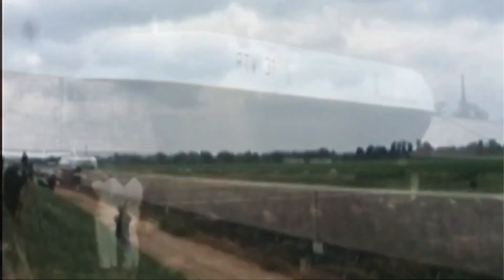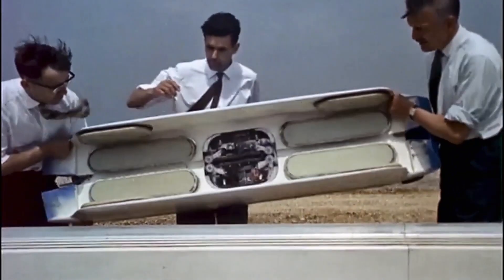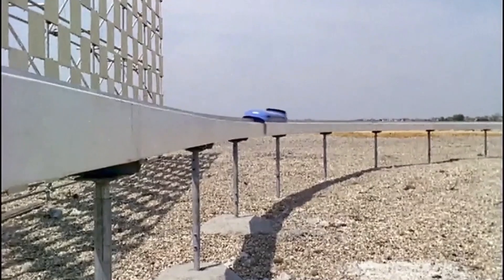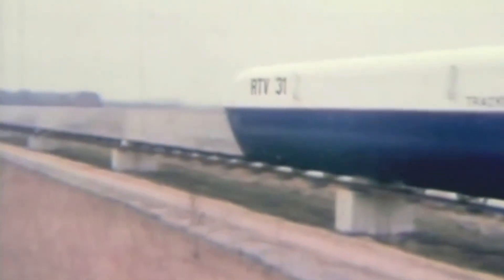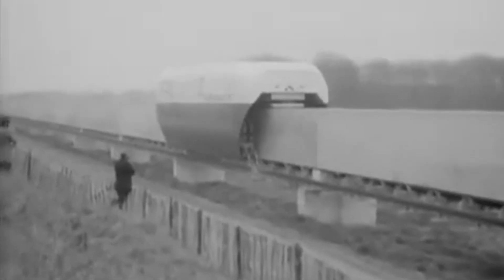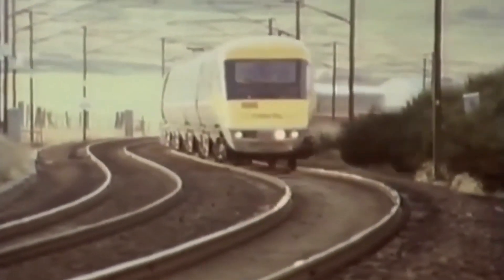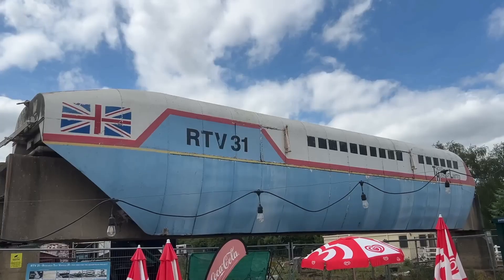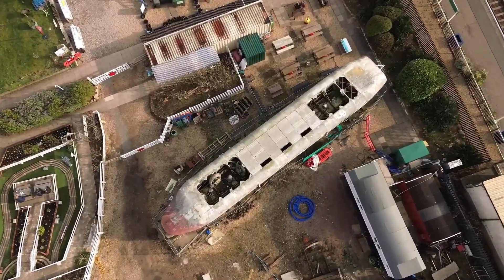What Happened to Britain’s 300 MPH Hovertrain Dream?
What if Britain had built a 300 mph train... that hovered?

Welcome to the fascinating forgotten story of the Tracked Hovercraft—one of the boldest transport experiments in British engineering history. In an age dominated by Concorde and moon landings, the UK government funded a project that aimed to defy the limitations of conventional railways by combining hovercraft lift with a linear induction motor (LIM). The result? A levitating, high-speed vehicle that didn’t ride on wheels—but on air.

🔧 Born in the 1960s, the project gained momentum into the early 1970s, with the government backing the development of a full-scale prototype called RTV 31. This hovertrain was designed to glide along a purpose-built concrete track at breathtaking speeds of up to 300 mph (480 km/h). The propulsion system was futuristic for its time, offering near-zero friction and promising to revolutionize long-distance travel.

🚄 On February 7, 1973, RTV 31 hit a record speed of 104 mph during a successful test run at the Cambridge–Longstanton test track. The excitement was electric. For a moment, Britain was poised to become a global leader in next-generation transport.

❌ But then—just one week later—the government abruptly pulled the plug on the project. Why? Escalating costs, technical challenges, fierce competition from the Advanced Passenger Train (APT) and Japanese maglev research, and a shift in political priorities all played a role. The dream died quietly, and the test track was eventually abandoned.

📍 Today, remnants of that bold vision remain: the original concrete guideway still slices through the Cambridgeshire countryside like a relic of an alternate timeline. And RTV 31, the iconic hovertrain prototype, now rests at Railworld Wildlife Haven in Peterborough—a monument to ambition, innovation, and a dream that came so close to flying.

🔍 In this video, we’ll take you through:

How the Tracked Hovercraft was engineered

Why the UK government believed it could revolutionize rail

The dramatic rise and fall of the project

And how its legacy lives on in modern maglev trains like Japan’s SCMaglev and China’s Fuxing bullet trains

⚠️ Don’t miss this incredible blend of retro-futurism and real-world engineering. If you’re into transport tech, hovercrafts, forgotten inventions, or what-could-have-been history, this video is made for you.